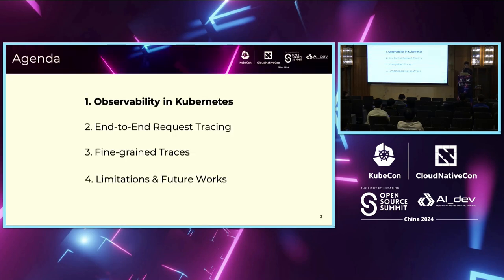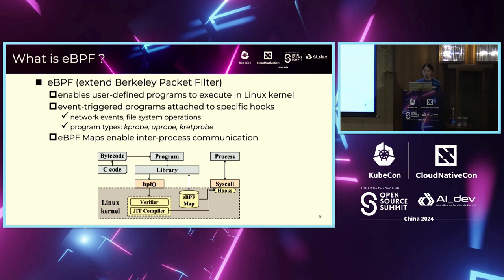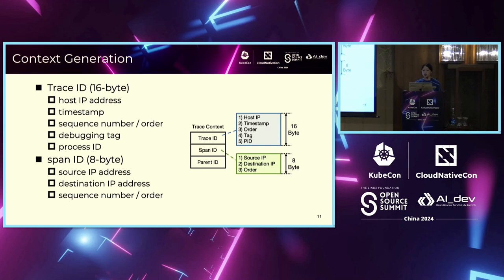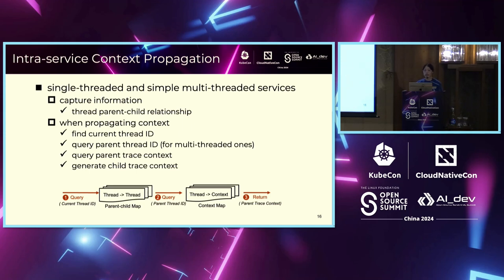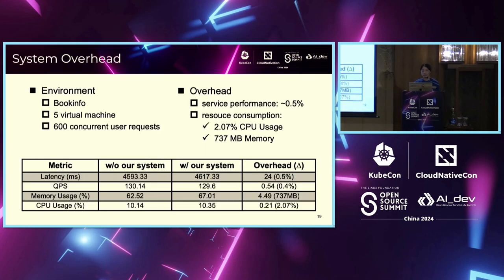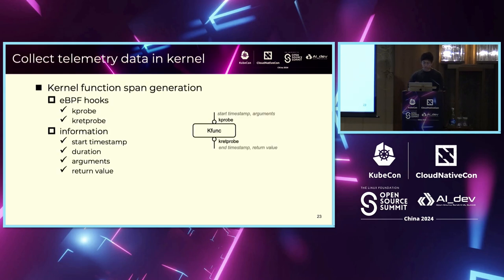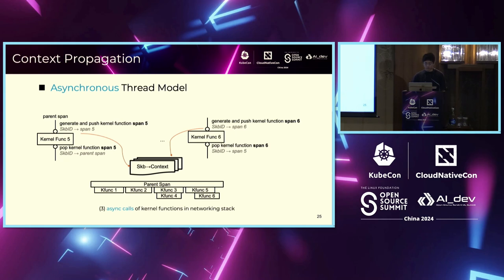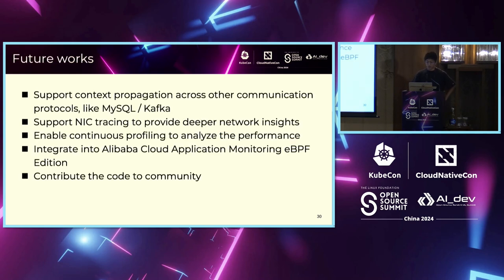OpenTelemetry Amplified: Full Observability with EBPF-Enabled Distributed... - Kai Liu & Wanqi Yang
OpenTelemetry Amplified: Full Observability with EBPF-Enabled Distributed Tracing | OpenTelemetry放大：使用eBPF启用的分布式跟踪实现全面的可观测性 - Kai Liu, Alibaba Cloud & Wanqi Yang, Sun Yat

Within the cloud-native ecosystem, OpenTelemetry (otel) has established itself as the de facto standard for cross-language and cross-platform observability. By providing comprehensive tracing, metrics, and logging solutions for various programming languages, otel has empowered developers and operators with deep insights into complex systems. In recent years, otel has further expanded its observability frontiers by introducing innovative capabilities in the Linux kernel space using eBPF. However, this innovative journey has encountered new challenges, particularly in reducing the invasiveness in certain programming languages and correlating observability data between kernel and user spaces. This session chronicles Alibaba Cloud’s journey through these challenges. By leveraging eBPF technology, we've pioneered innovative solutions that redefine the landscape of system observability, presenting an integrated, less invasive approach for real-time insights into distributed systems.

在云原生生态系统中，OpenTelemetry（otel）已经成为跨语言和跨平台可观测性的事实标准。通过为各种编程语言提供全面的跟踪、度量和日志解决方案，otel为开发人员和运维人员提供了对复杂系统的深入洞察。近年来，otel通过在Linux内核空间引入eBPF的创新能力，进一步拓展了其可观测性边界。 然而，这种创新之旅遇到了新的挑战，特别是在减少某些编程语言中的侵入性和在内核和用户空间之间相关联可观测性数据方面。 本场演讲将记录阿里云在这些挑战中的旅程。通过利用eBPF技术，我们开创了重新定义系统可观测性景观的创新解决方案，提供了一种集成的、不那么侵入性的方法，实时洞察分布式系统。